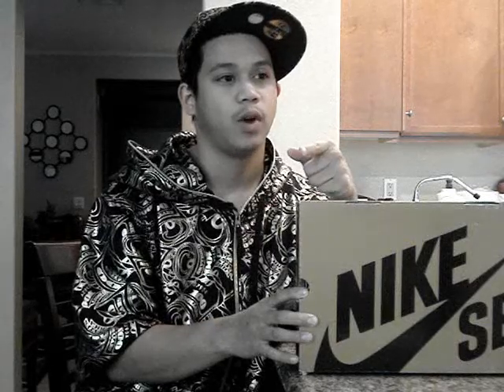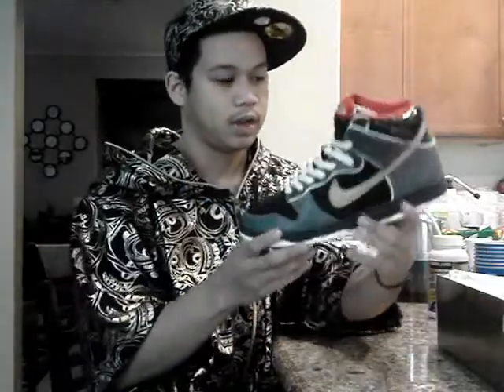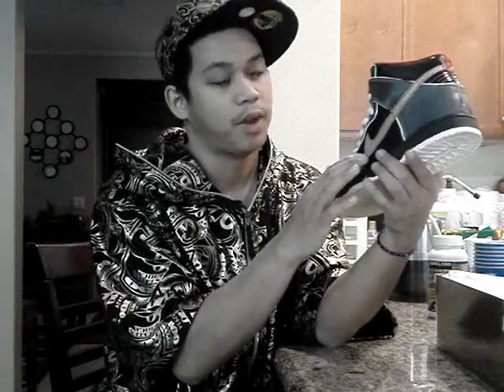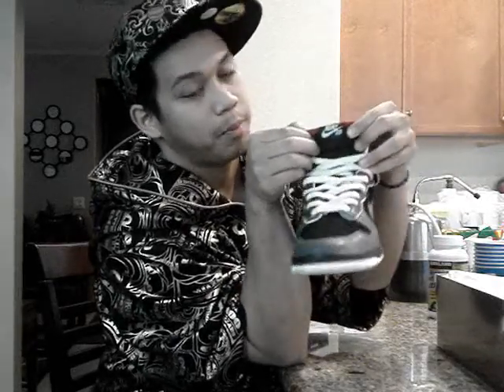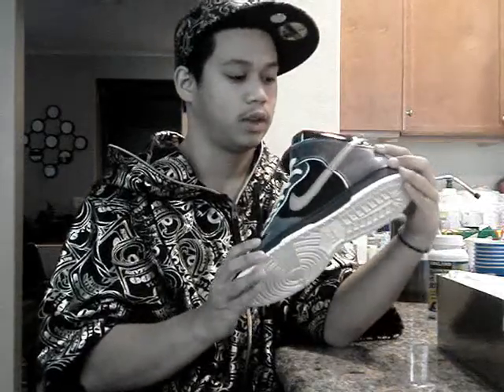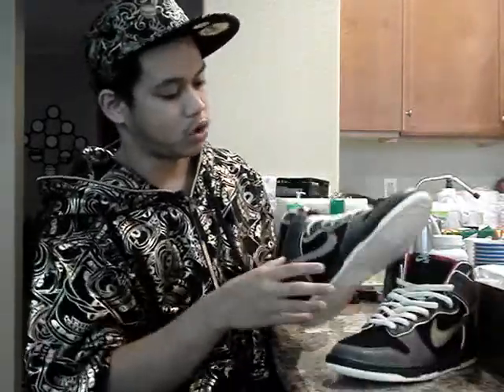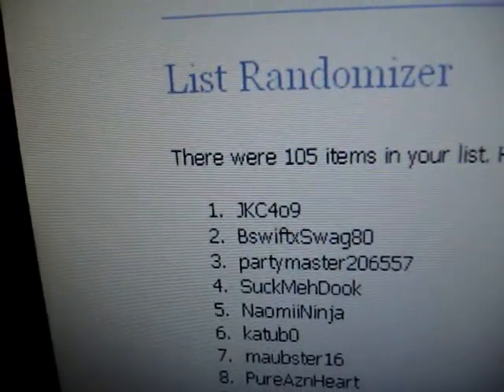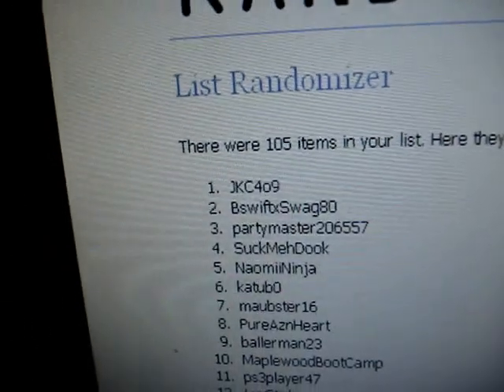Nike SB Video #17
Papafuhresh here with PHDProductions showing you guys my 17th pick up which is on the Marshall Amps.